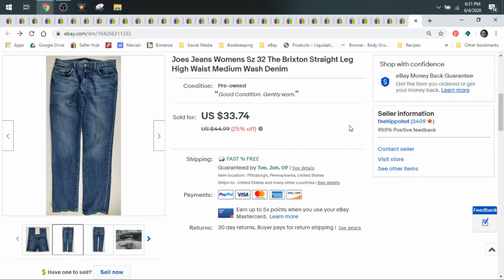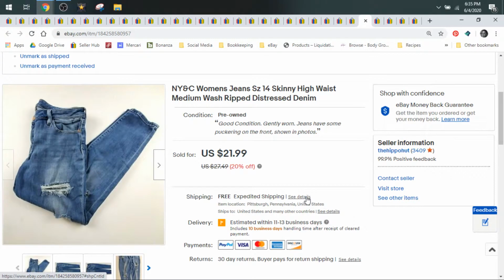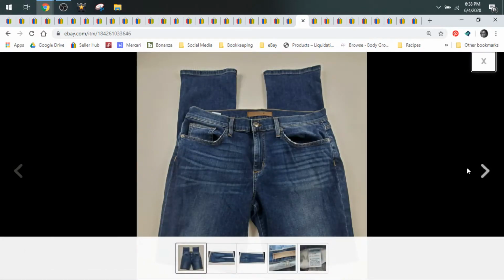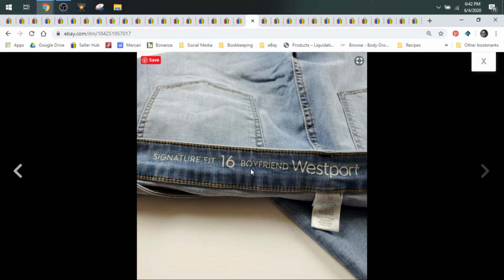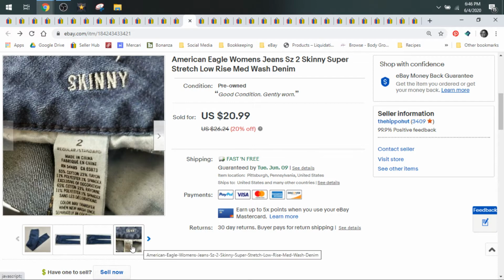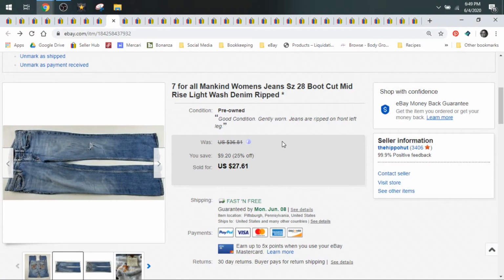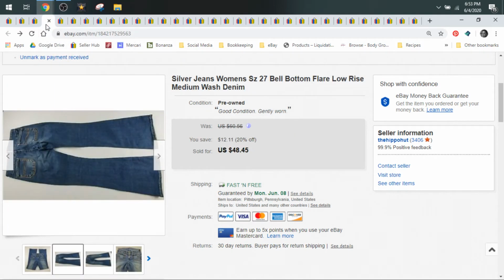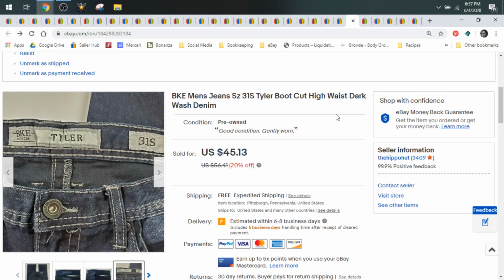Jeans That Sold on eBay | April & May 2020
All New 2020 Clothing Guide!

450 Turbo Thermal Printer Labels
4XL Thermal Printer Labels

The Boxery
Where we order our polymailers and boxes:

Our eBay Store: